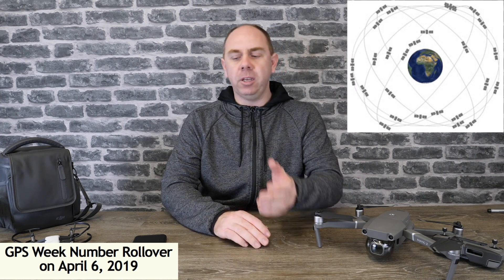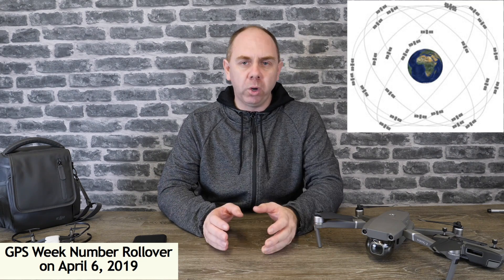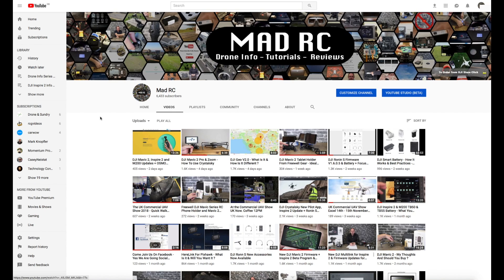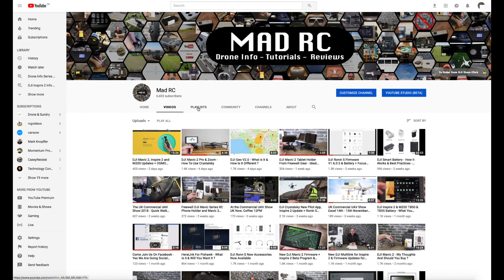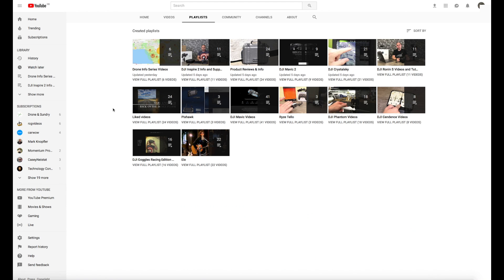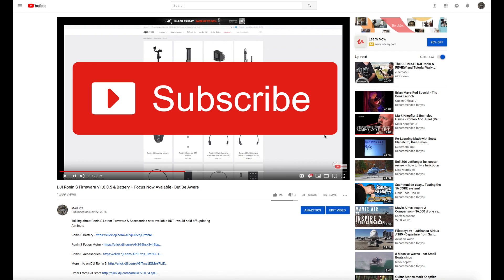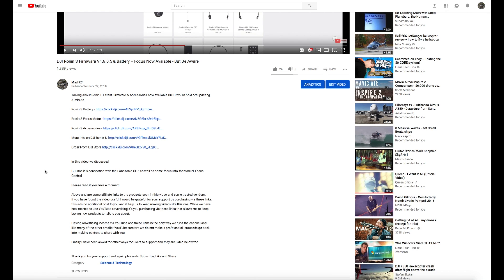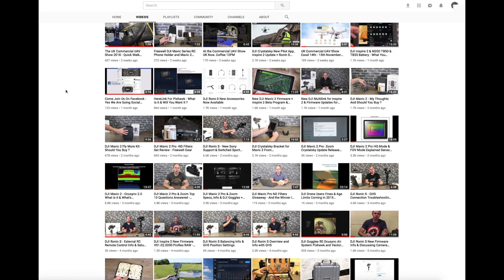The GPS Rollover - How it Affects You & Your Drone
Talking about the GPS Rollover that is taking place on the 6th April 2019 and what you need to do.